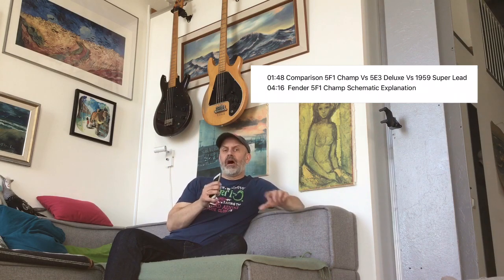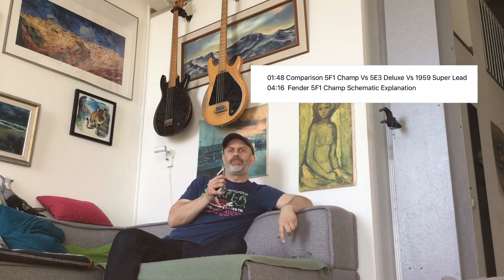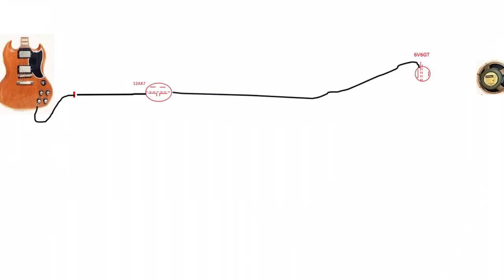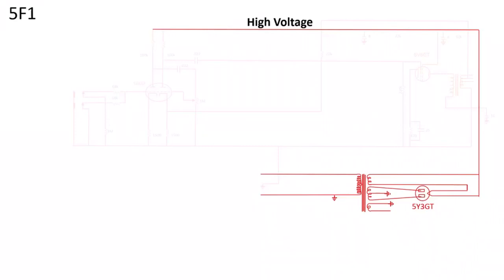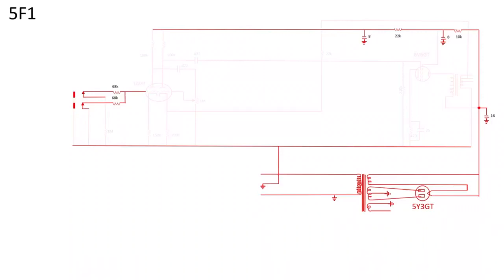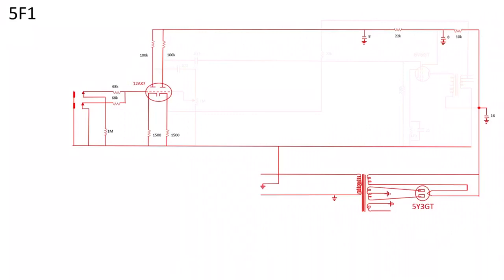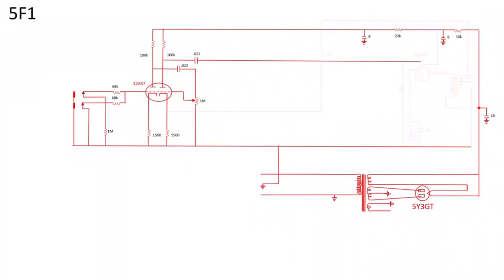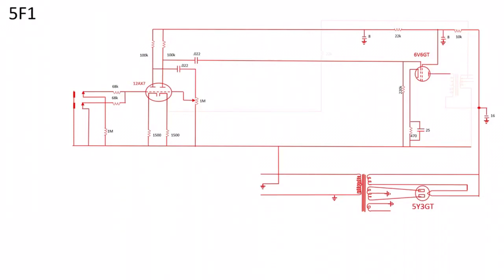Champ Vs Deluxe Vs Super Lead - Why do they sound different?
In this clip I compare the schematics of a 5F1 Fender Champ to a 5E3 Fender Deluxe to a 1959 Marshall Super Lead. Background track comes from this video